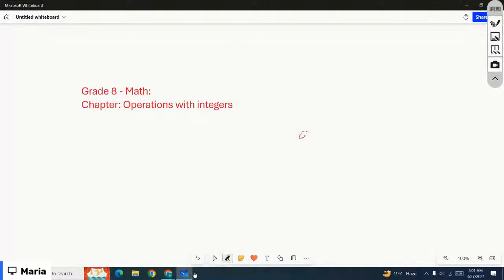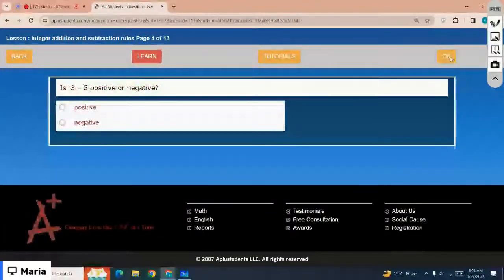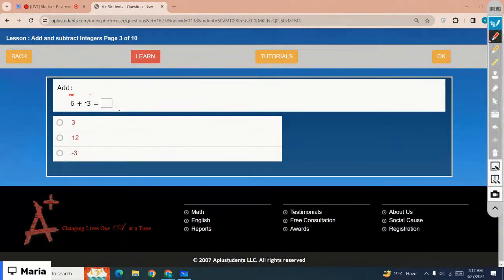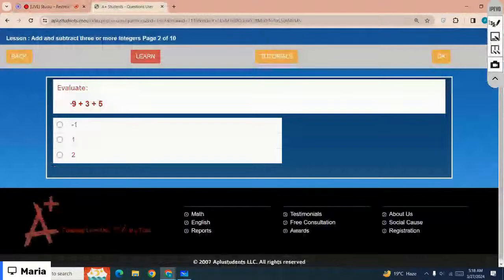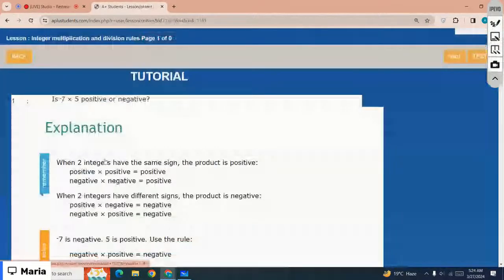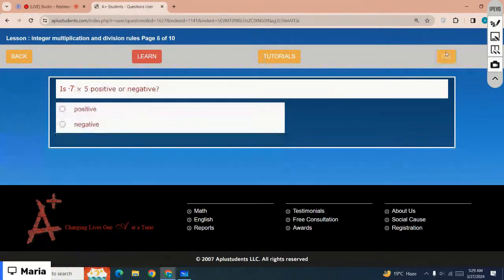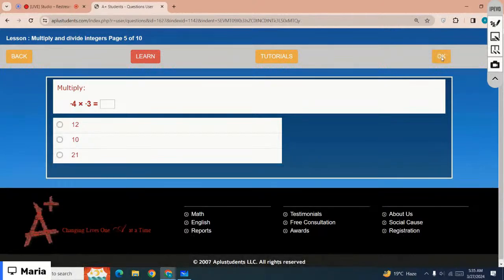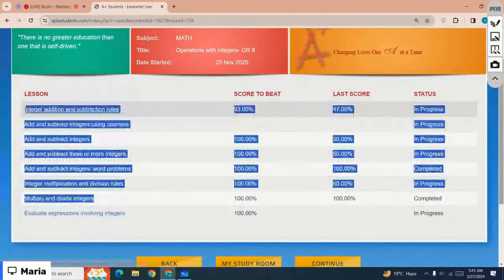Grade 8 - Math: Operations with integers